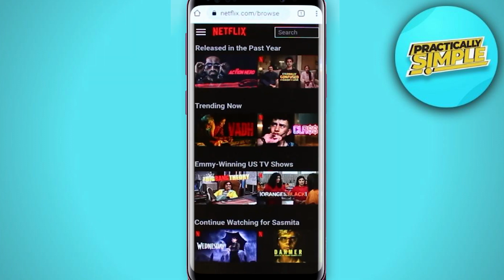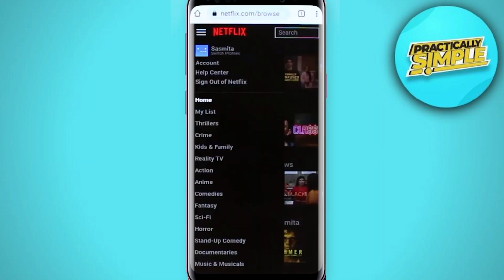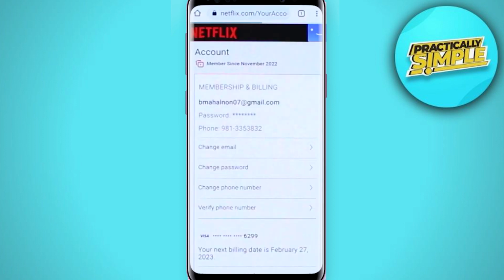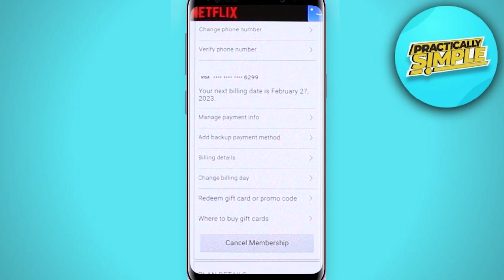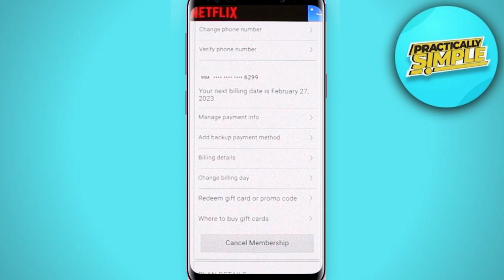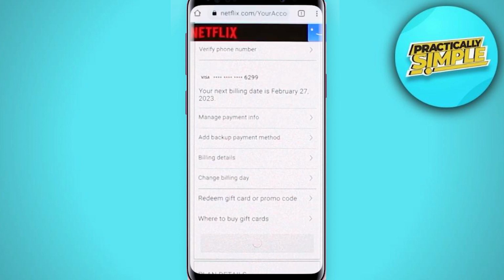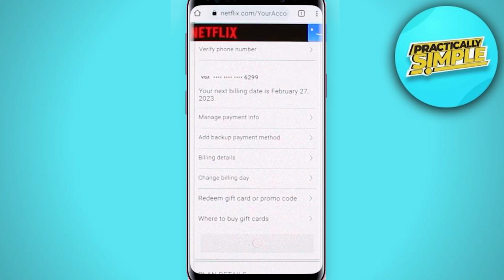How to Cancel Netflix Auto-Payment - 2023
If you want to Find How to Cancel Netflix Auto-Payment but don't know how to do it, then this tutorial is for you!

In this tutorial, I'm going to show you How to Cancel Netflix Auto-Payment.